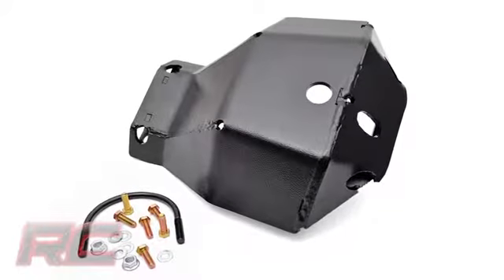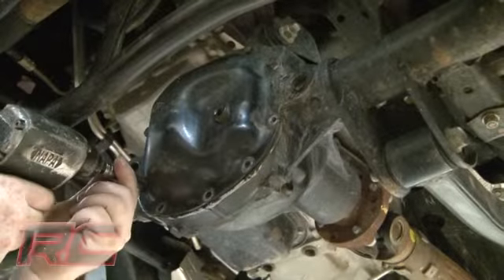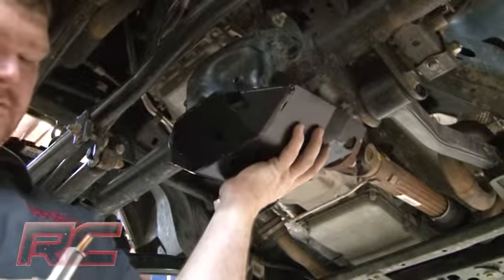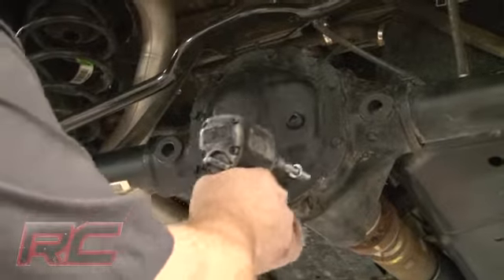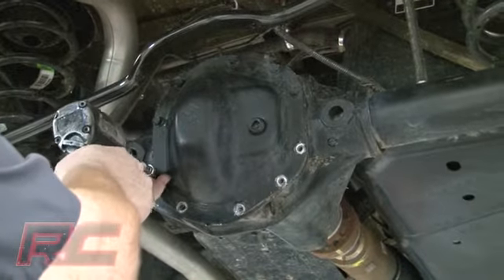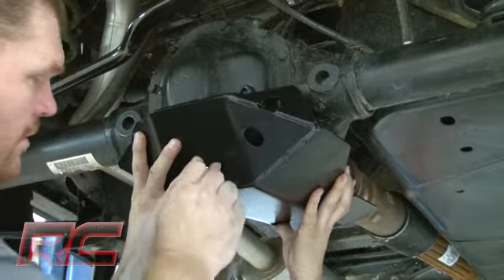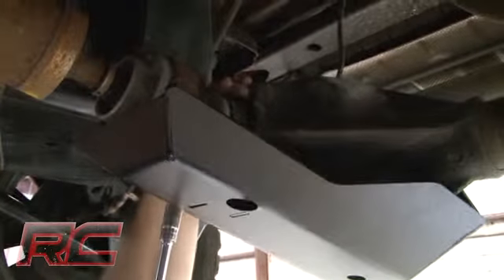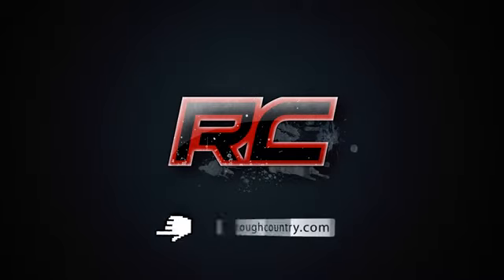Installation: Rough Country Jeep JK Differential Skid Plates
Rough Country Rear Differential Skid Plate for Dana 44 Axle - RC-799

Rough Country's durable, 1/4" Plate Steel Skid offers unbeatable protection for the underside of your Jeep. Go further off-road and free yourself from worry with this easy-to-install skid plate. Keep your Diff in top shape, even on the roughest terrain, while reinforcing the existing differential housing!